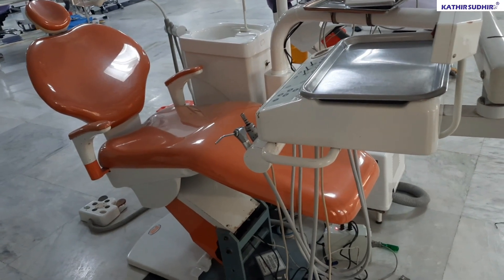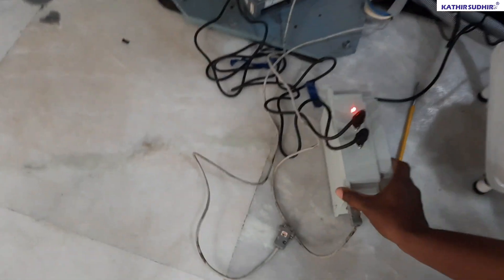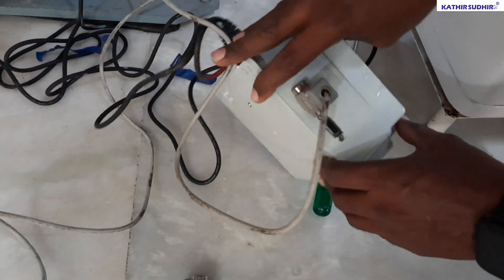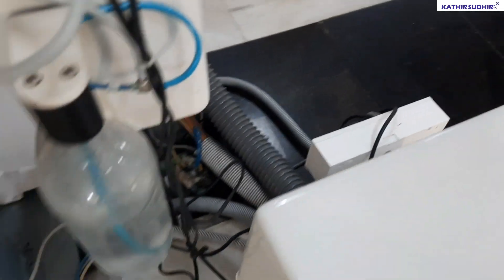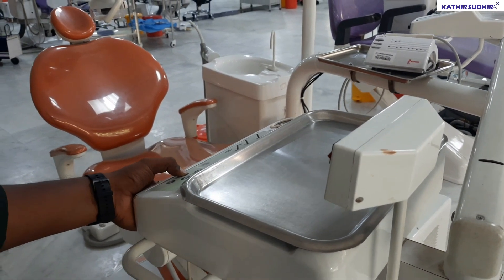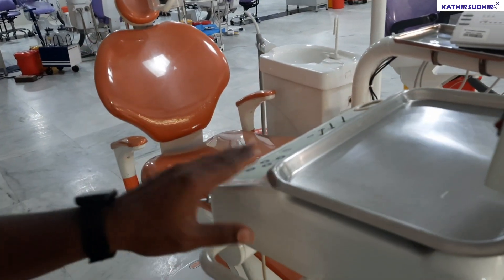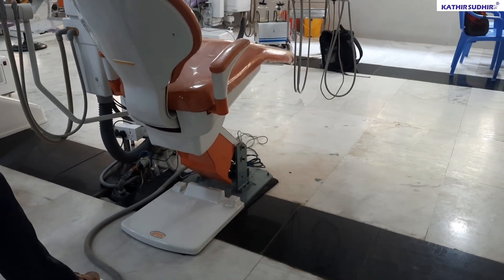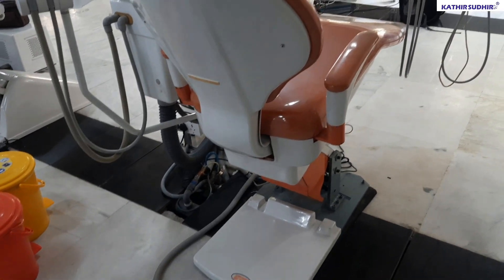Confident Meenakshi Dental Chair Control Unit and Hand Control Remote